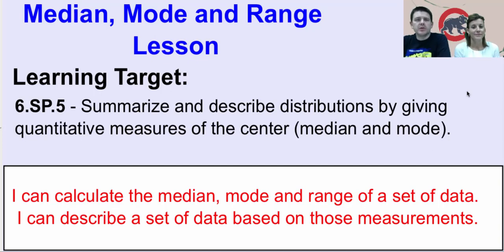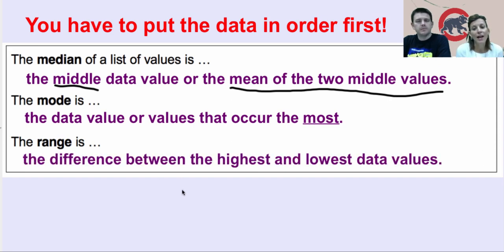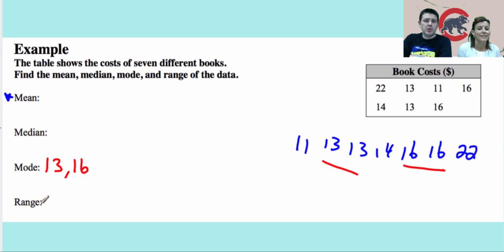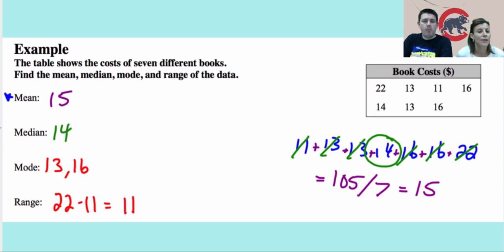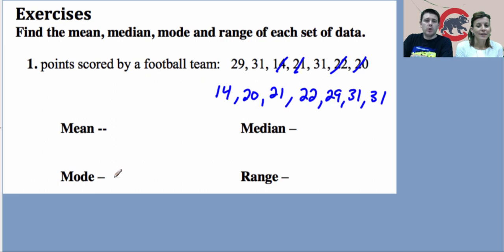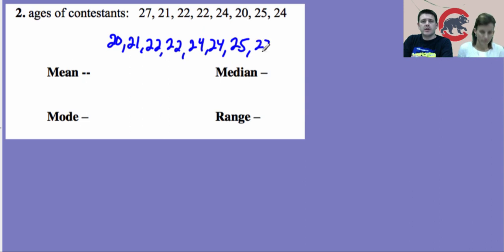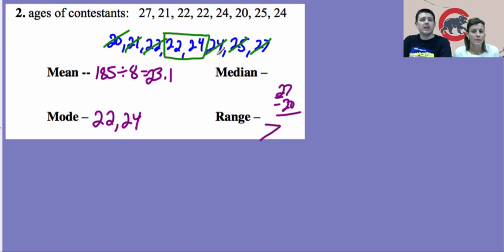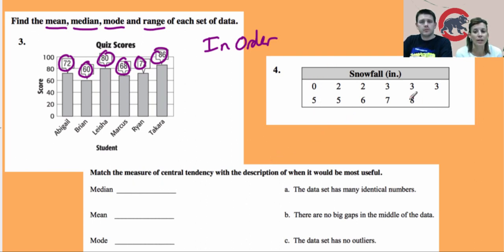Median, Mode and Range Lesson